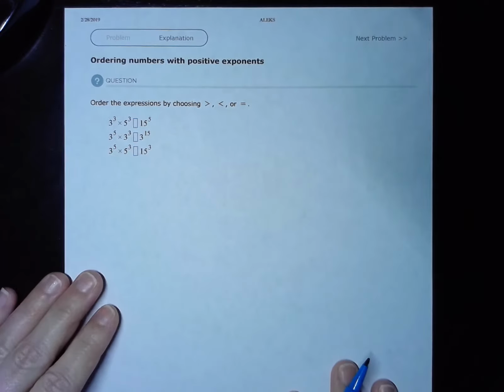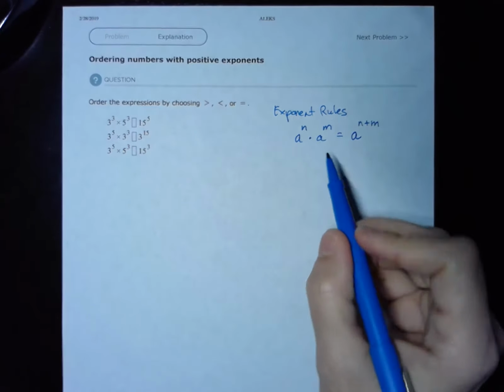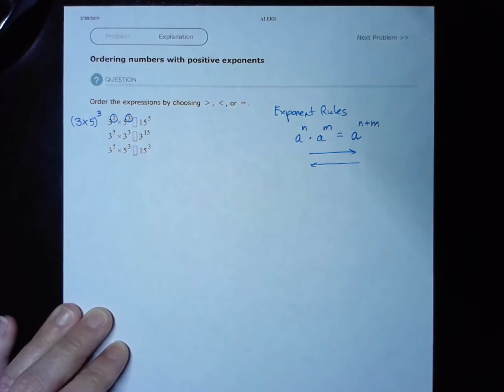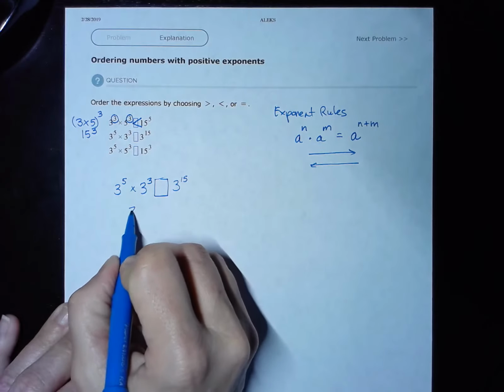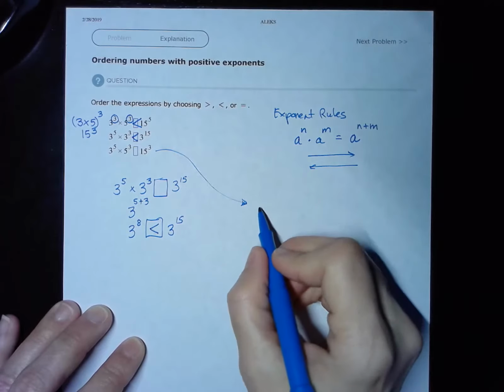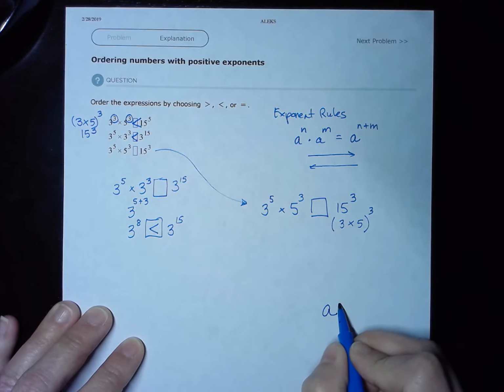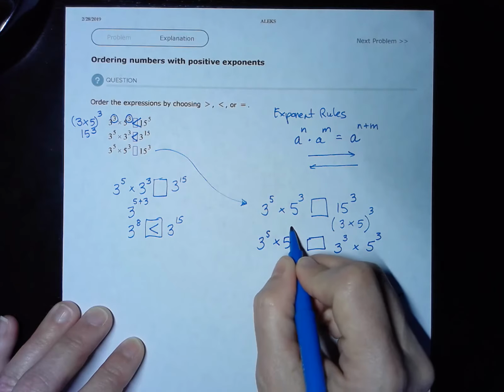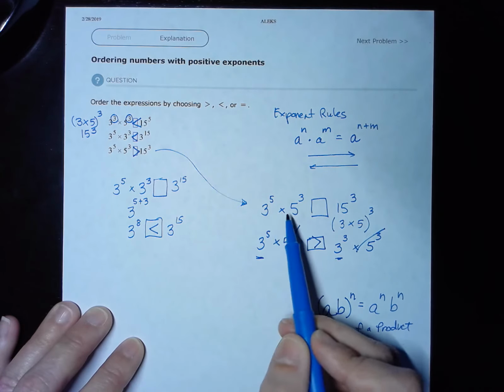DMTH 0312 Ordering numbers with positive exponents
Using exponents rules